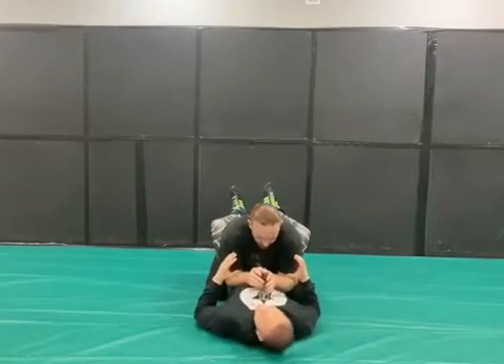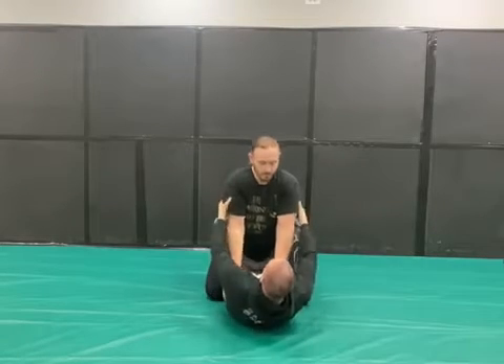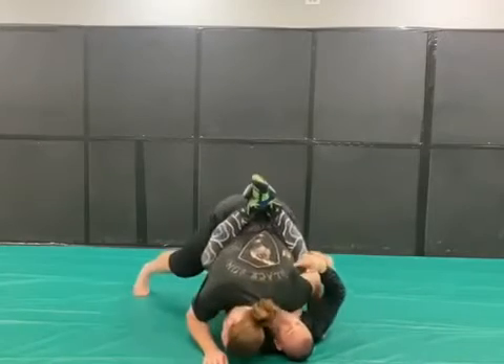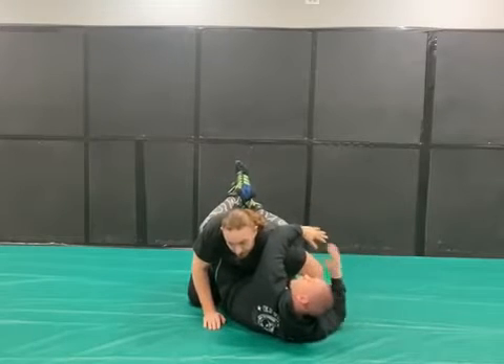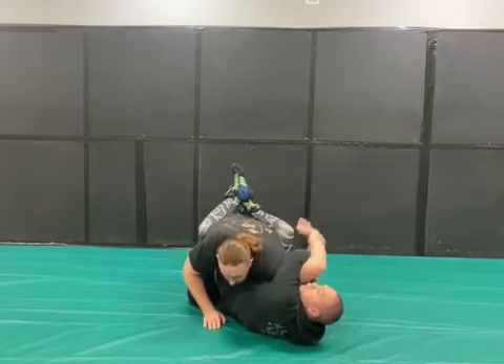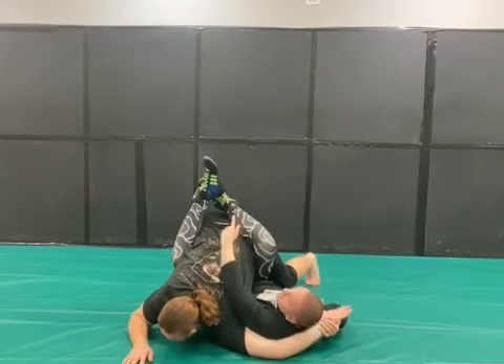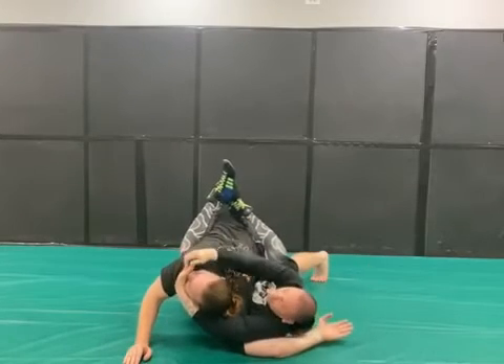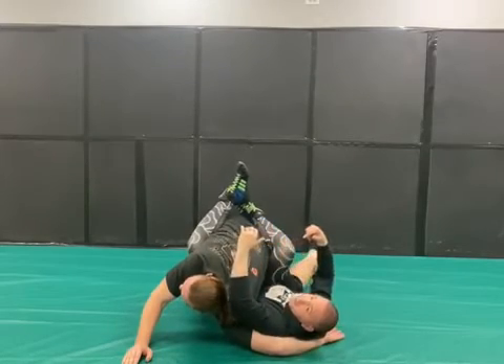Catch Wrestling (BREAKDOWN) Pump Handle Face Lock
contact Black Sun Boxing in Mesa, AZ on Facebook & Instagram for more information regarding catch Wrestling, Traditional Martial Arts & Western Boxing